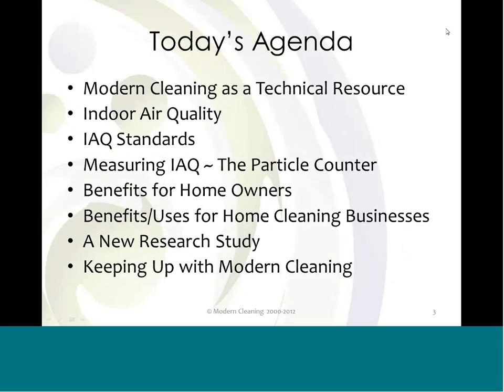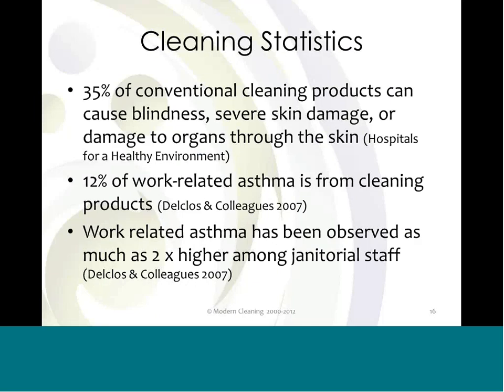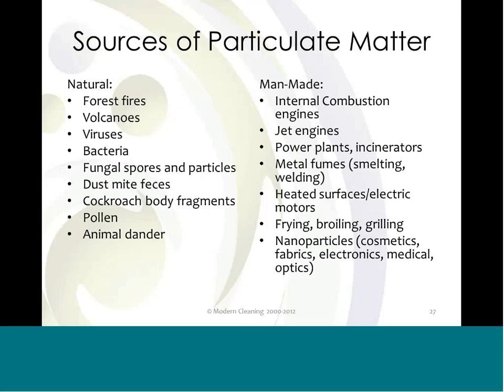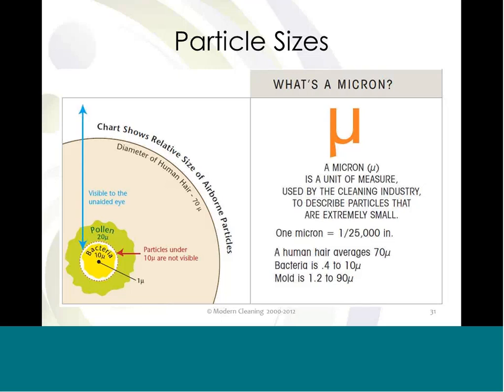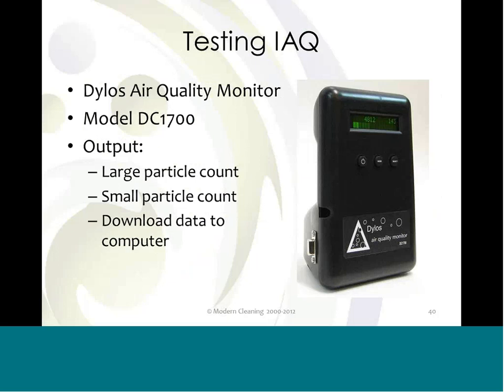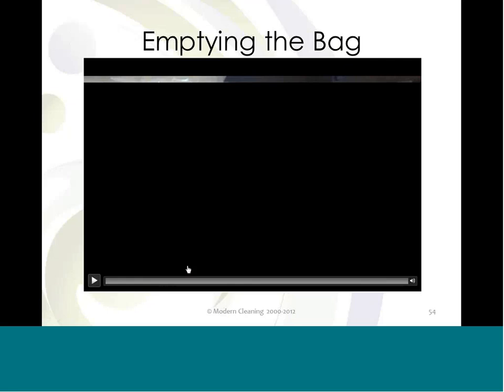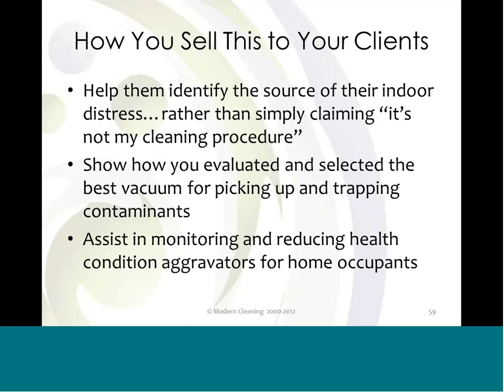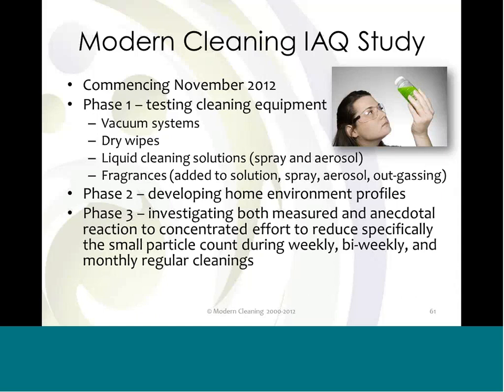The Death of the White Glove Test Measuring Clean ~ The Particle Counter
While the white glove test will show when "cleaning" hasn't gotten done, how do you know when something's disinfected if you can't see the bacteria. How do you know if your house is dust free if the surfaces are coming up clean? The particle counter can show you how much dust is still floating through your house, no matter how detail-oriented your cleaner is.

for more information or to purchase your CFC or low chemical cleaning solution today.